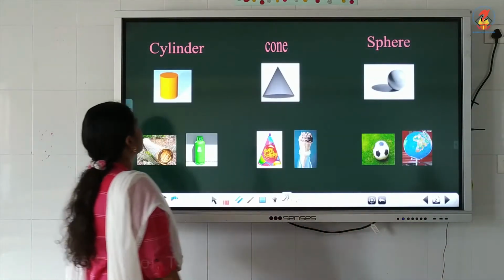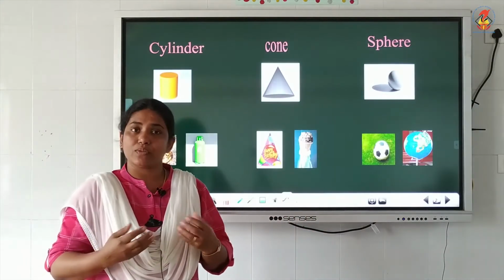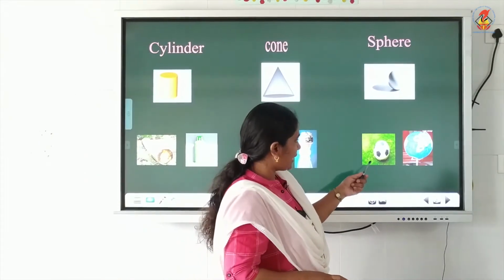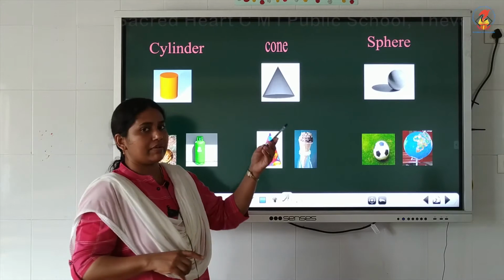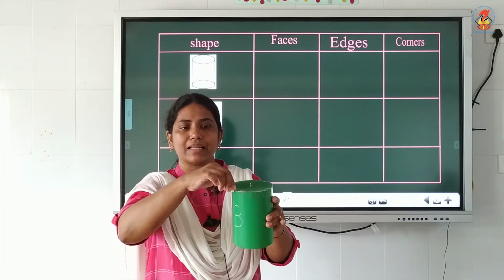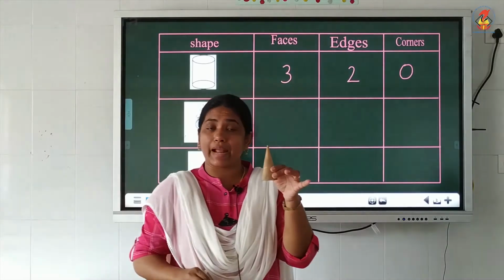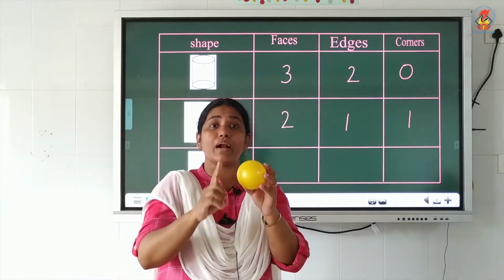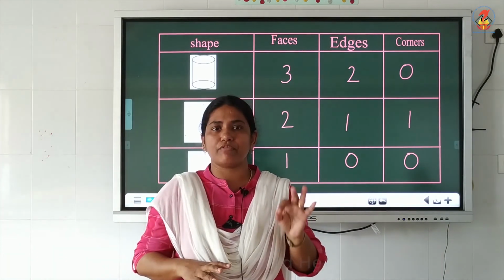Maths02 Worksheets Chapter 05 Shapes Video 04 Page 78 Solid figures or 3D shapes